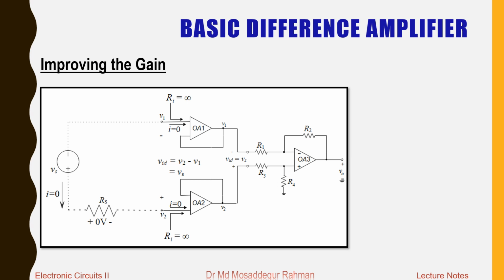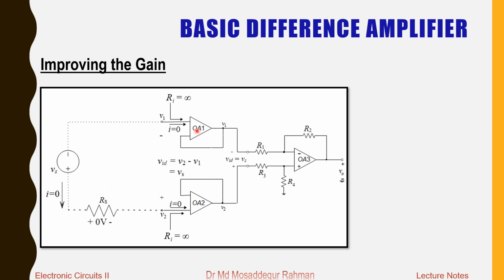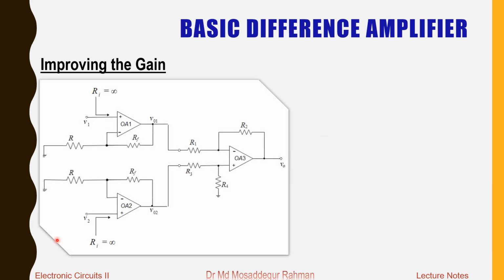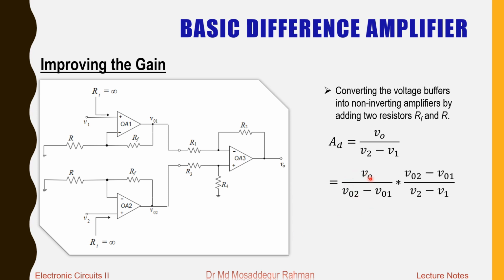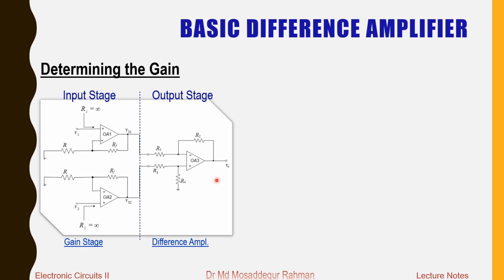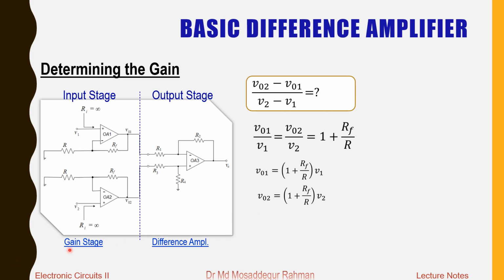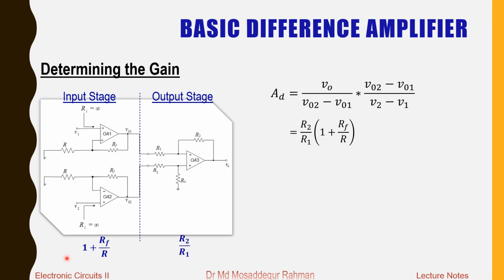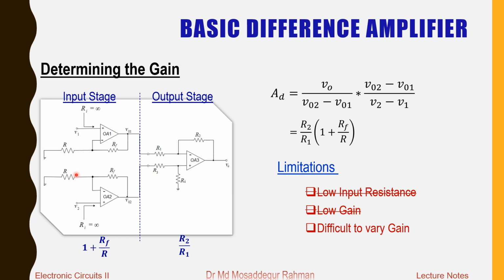Lecture 6 Part 2